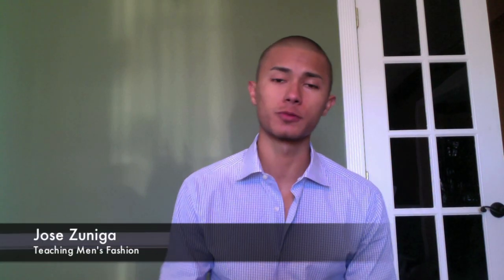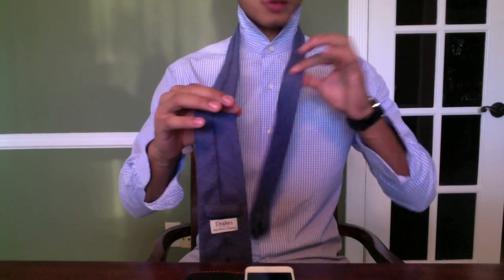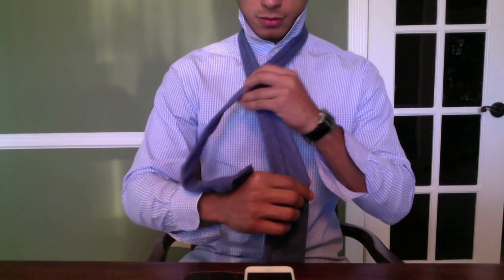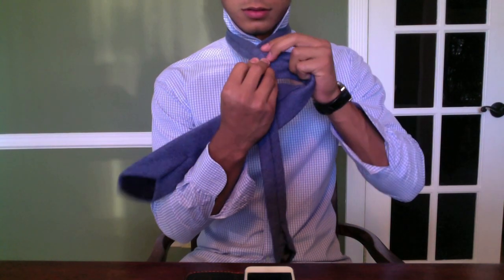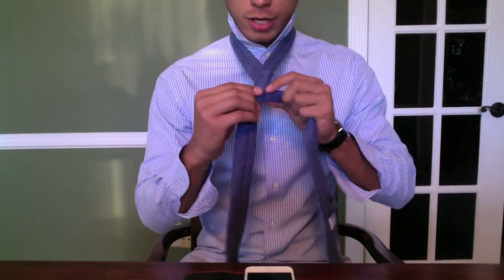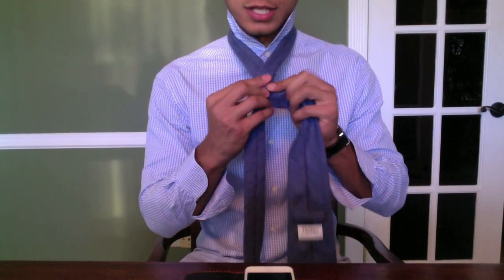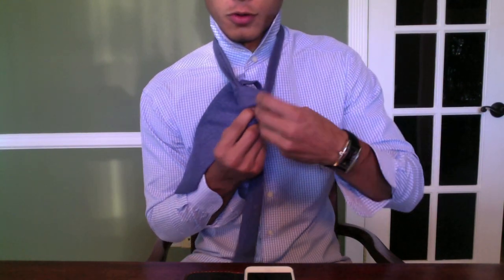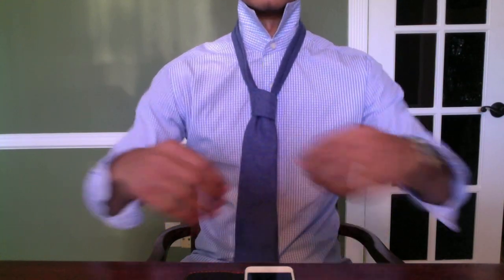How to Tie a Tie: Double Four- in-Hand